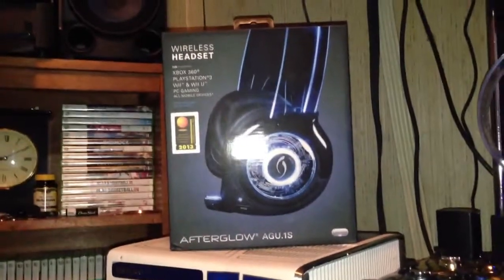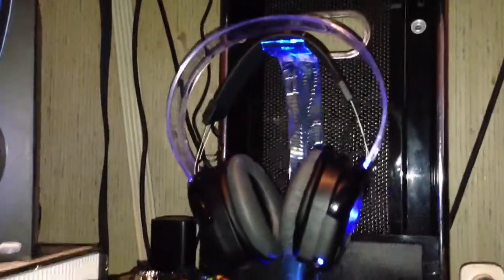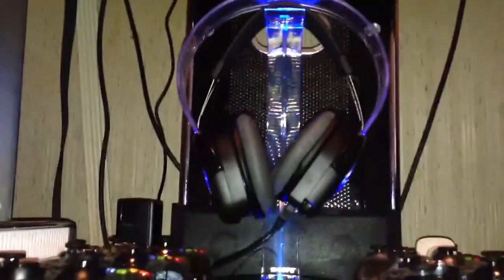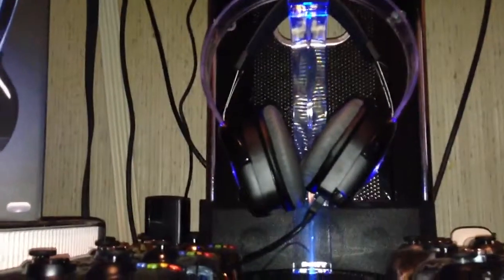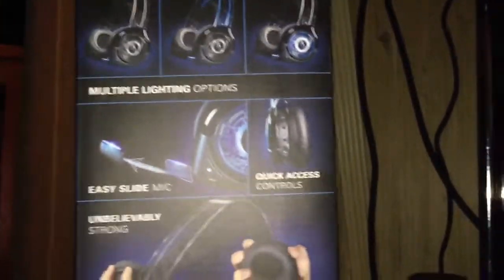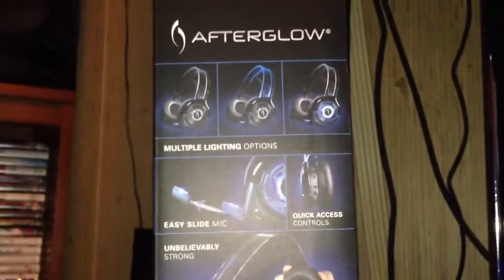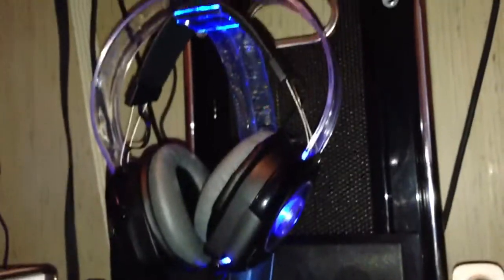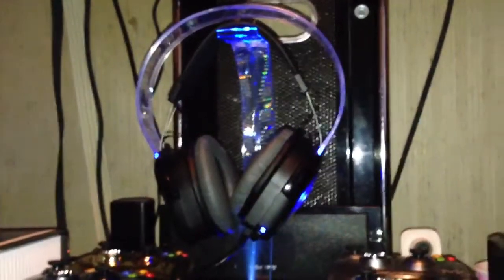AfterGlow Universal Headset Review ( Blue )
Amazing headset I recommend it to anyone looking for a headset for your gaming console of choice or choices , the review explains it all so please watch and enjoy , if you like the stand and case for the headset go to AfterGlowGaming.com and you can get one from there :) thank you for watching please rate comment and subscribe!